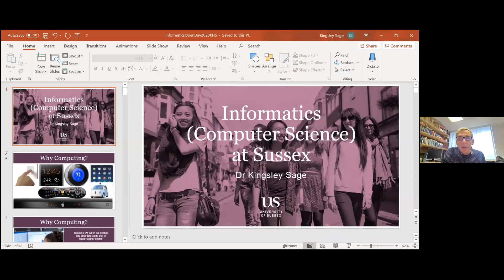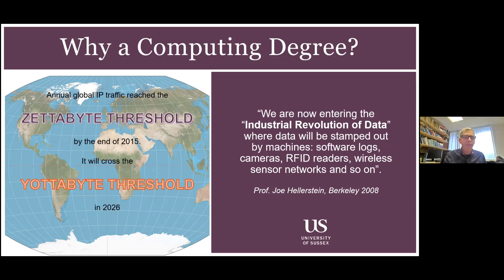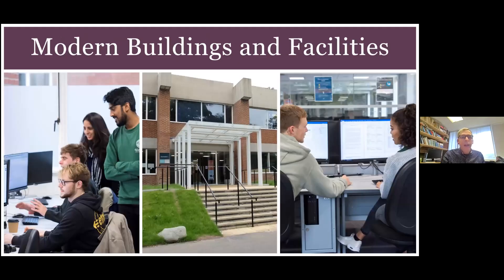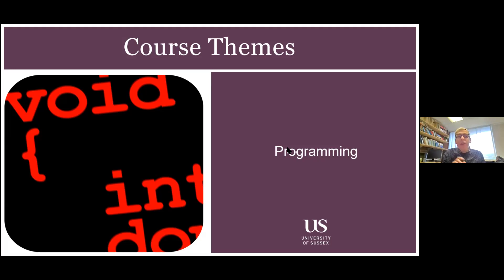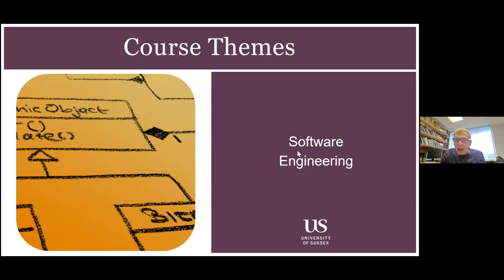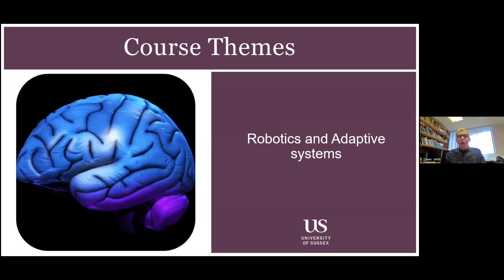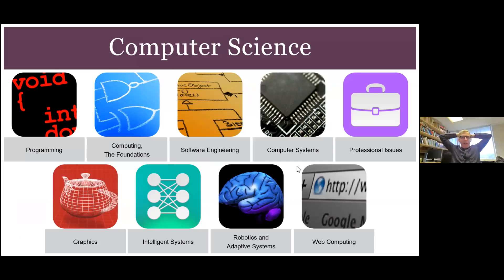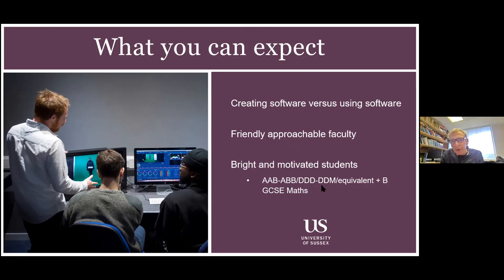Alice Smith School_Lecture Series_Session 11_Computer Science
The KLASS Higher Education team brings you the Academic Lecture Series.

Session 11 - Computer Science
Speaker: Dr Kingsley Sage, University of Sussex

For more information about studying Computer Science (or other courses) at the University of Dundee, you may reach out to Ms Lilian Chua at .